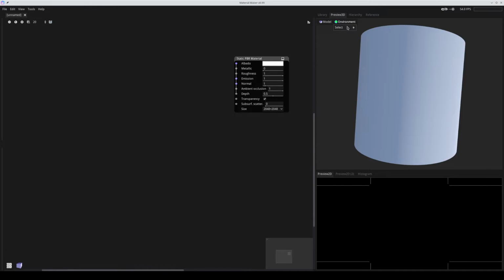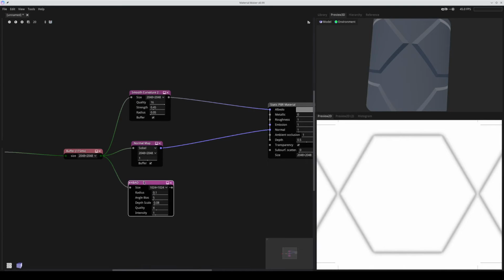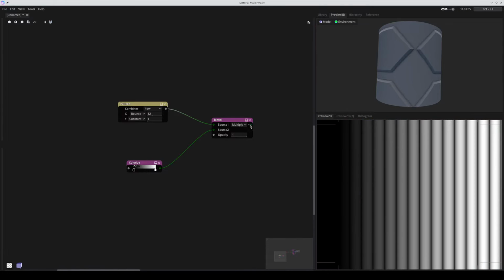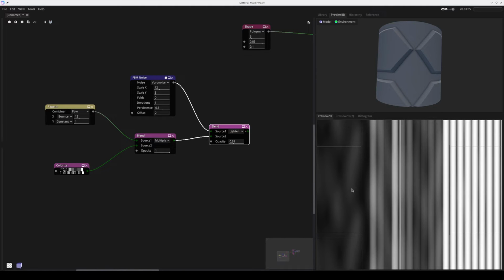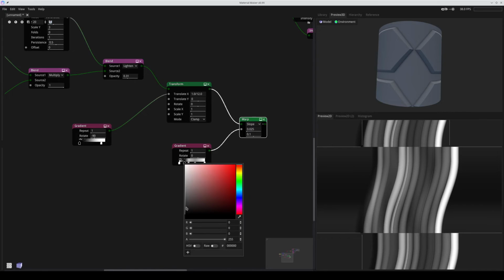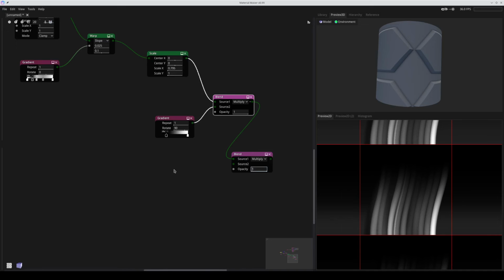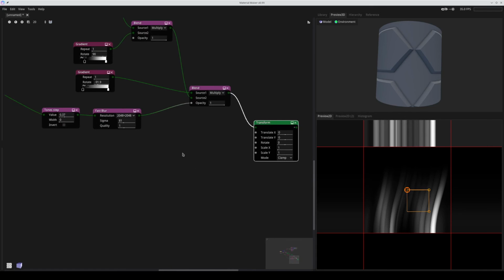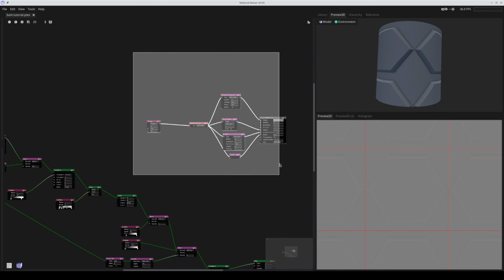Material Maker: Bark Texture - Part 1/2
This is a recording of a discord stream where I created a bark texture material. The purpose of this session was to show how a semi-realistic effect can be achieved with a small number of nodes using newest version of Material Maker.